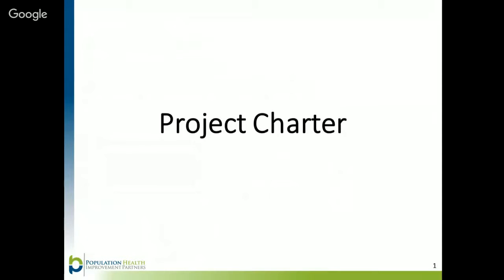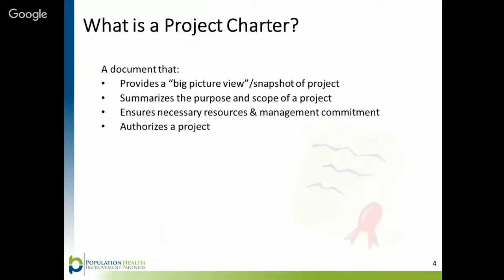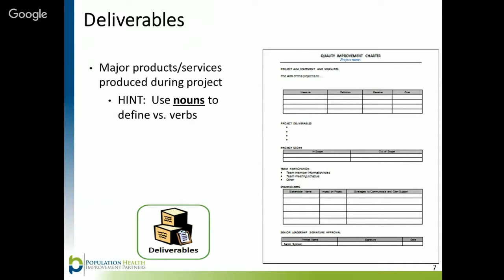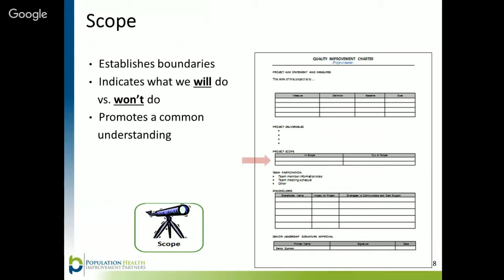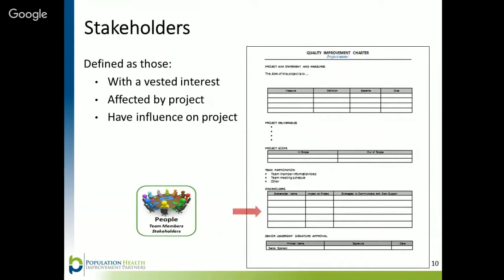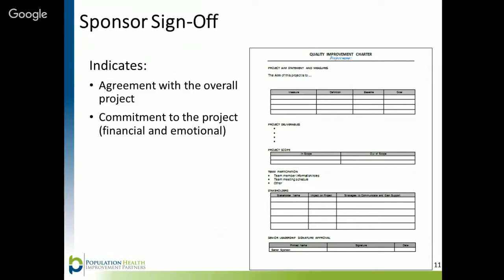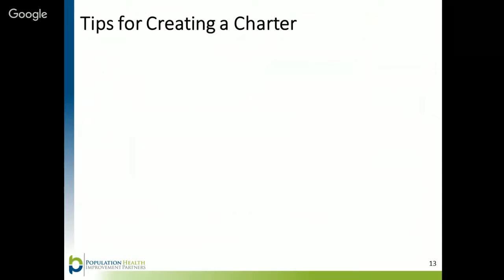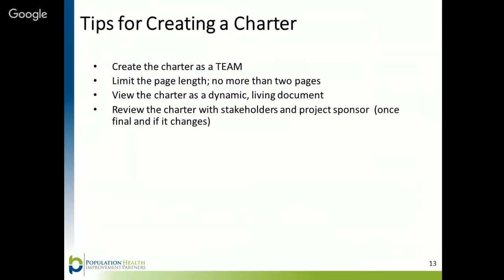QI Modules: Project Charter